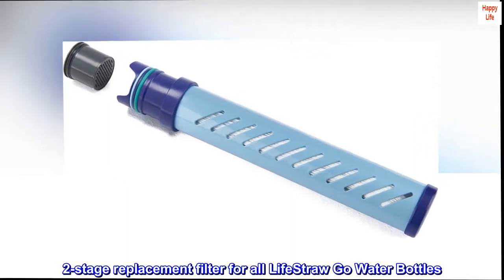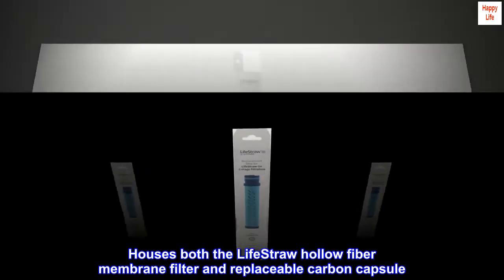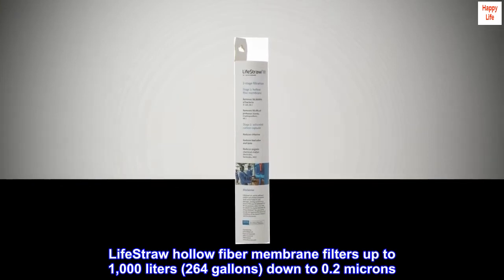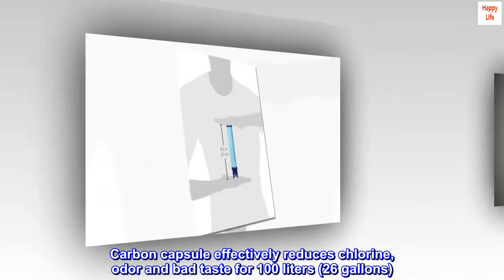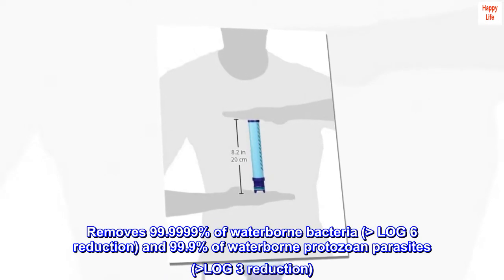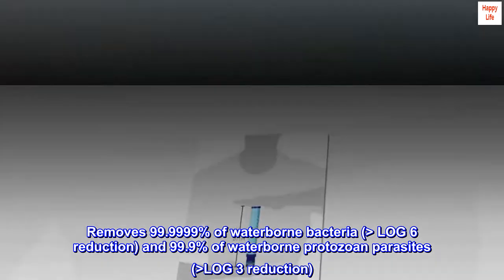LifeStraw Go Water Bottle 2-Stage Replacement Filter, Blue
2-stage replacement filter for all LifeStraw Go Water Bottles
Houses both the LifeStraw hollow fiber membrane filter and replaceable carbon capsule
LifeStraw hollow fiber membrane filters up to 1,000 liters (264 gallons) down to 0.2 microns
Carbon capsule effectively reduces chlorine, odor and bad taste for 100 liters (26 gallons)
Removes 99.9999% of waterborne bacteria ( LOG 6 reduction) and 99.9% of waterborne protozoan parasites (LOG 3 reduction)

Look ma! No tools!
So, I regularly am in situations where clean water is a hassle to get. This has made it much easier when I am thirsty and in the field. Durable (especially given how many times I have dropped the water bottle) and long lasting, it has shown itself to be a worthwhile investment.
The refills are especially nice, since it is quick and easy to swap them out.